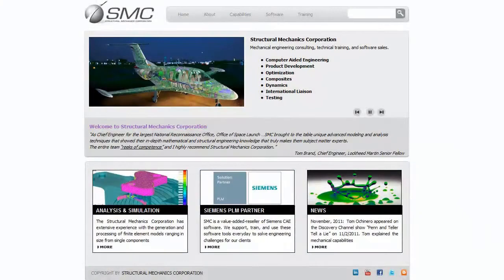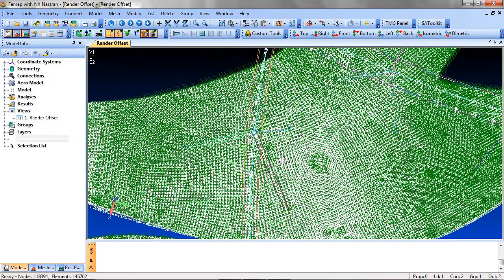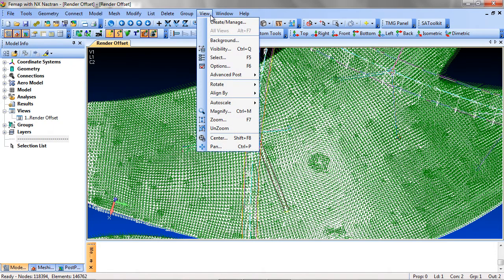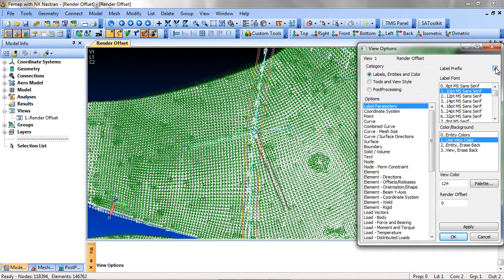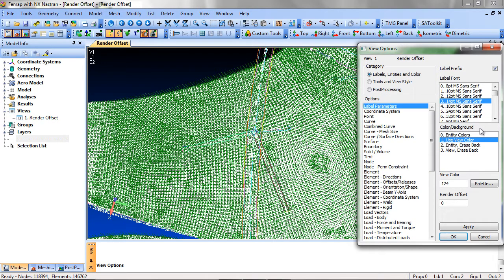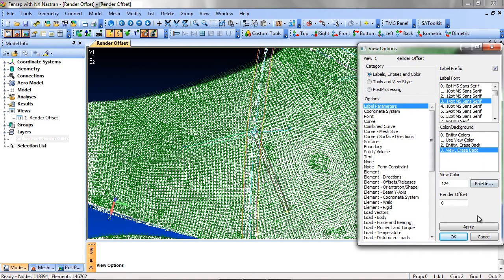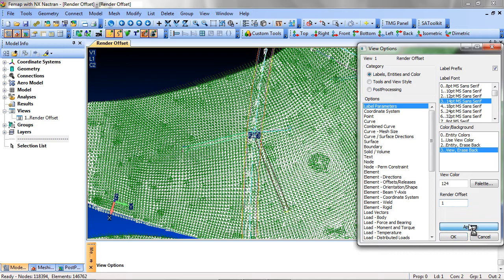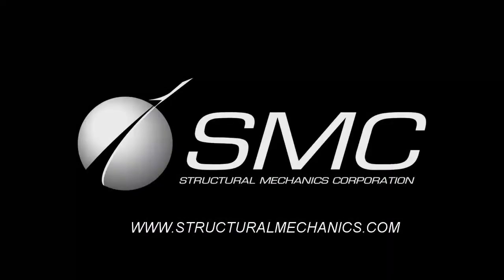FEMAP Render Offset - Video Tip by Structural Mechanics Corporation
SMC describes a how to make obscured labels viewable with Femap.

Today we will discuss how to change the label view options to better see labels in crowded models. In this example there is a pinned constraint that is obscured. To find it, go to view options or hit F6. Select the "labels entities and color" radio button and select "label parameters" under options. The label prefix helps distinguish between item types. Elements are labeled "E", nodes "N" and so on. Label font allows you to customize the font and the size. In the color background field, to make a label always visible no matter the background, use entity erase back or view erase back. Notice the change, but the label is still obscured by the element orientations. To bring the label to the front, set the number in the render offset field to a number between one and ten. If the label is still obscured, choose a higher number.